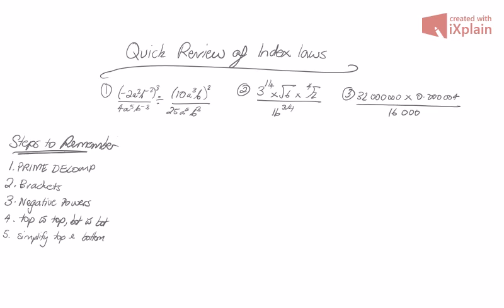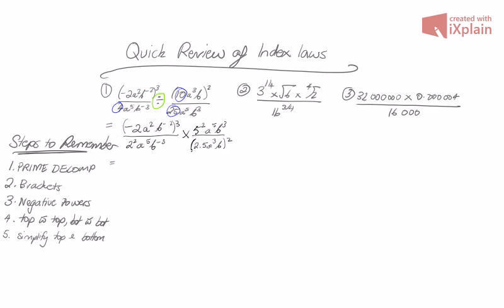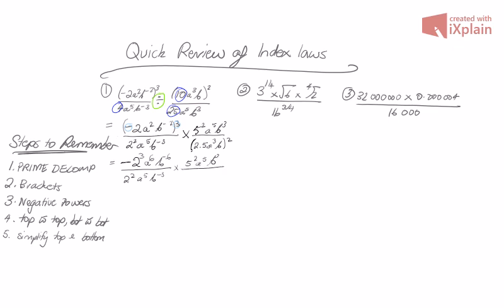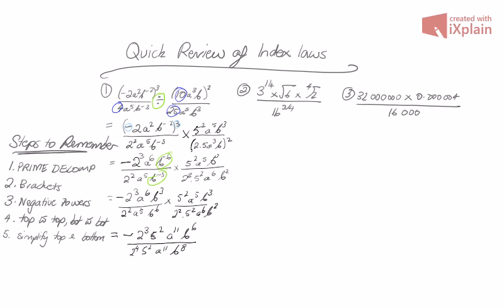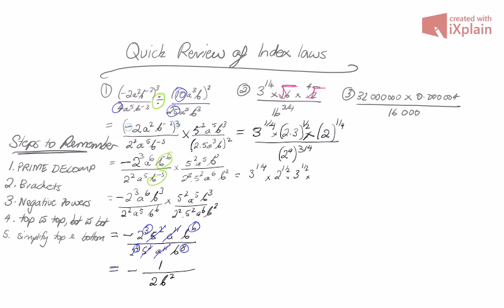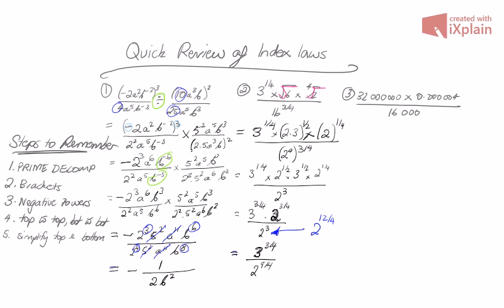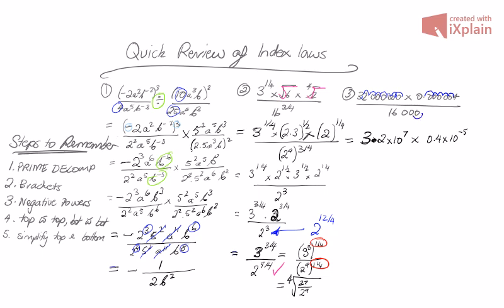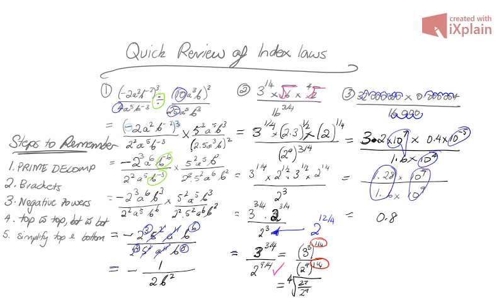Quick Review of Index laws